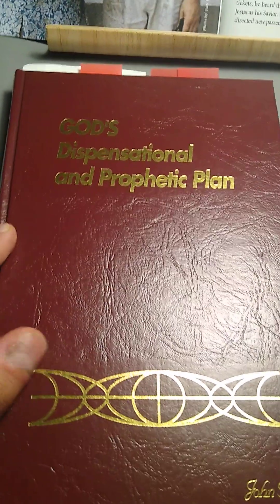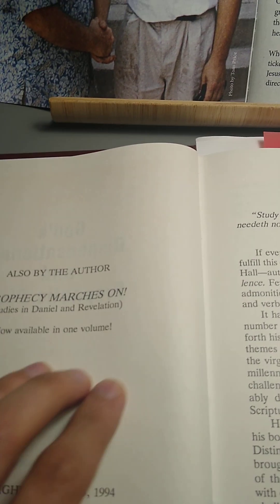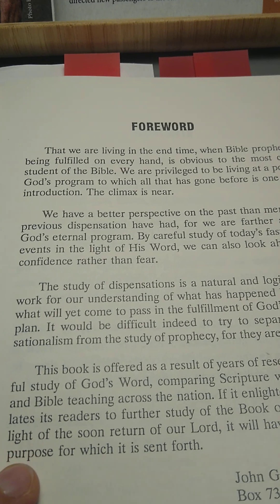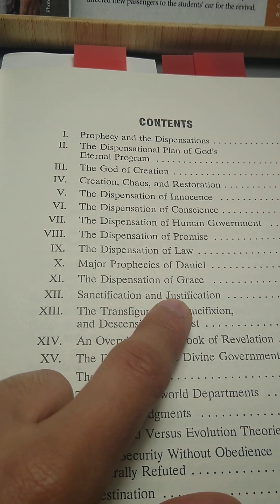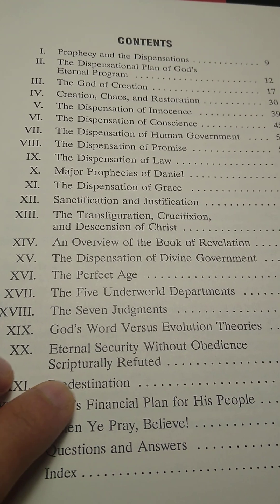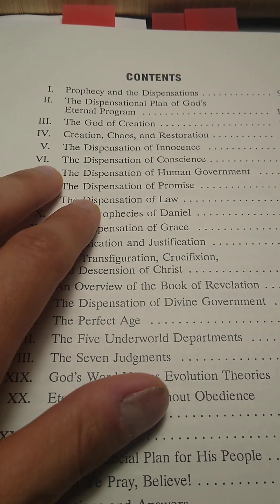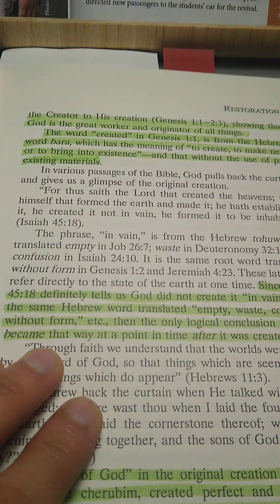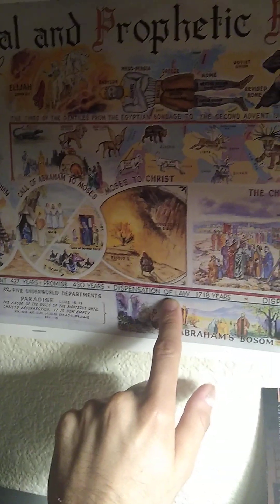God's Dispensational and Prophetic Plan - John G. Hall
A great book by John G. Hall on dispensationalism and prophecy. It is a great textbook on how to rightly divide The Bible. This book is great to study along with his dispensational chart. The book and chart can be bought at johnghallministries.com